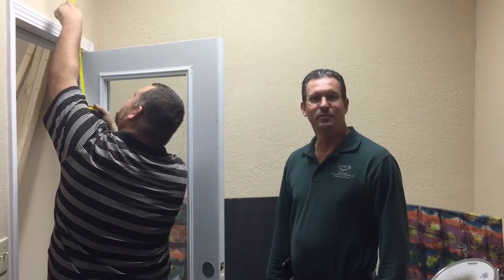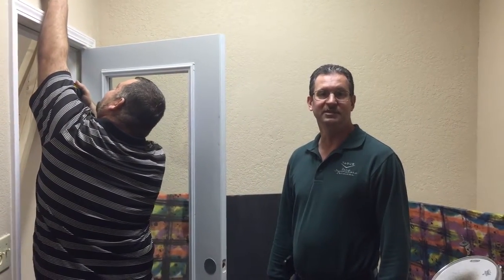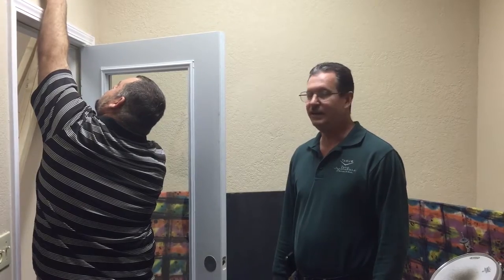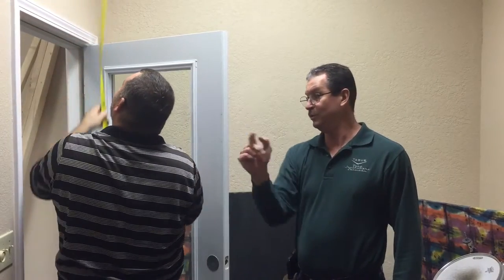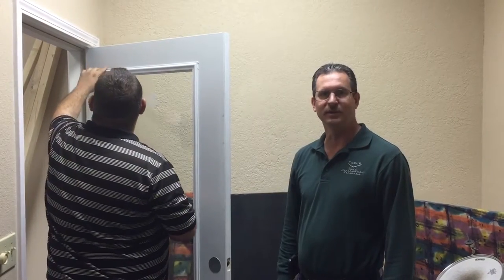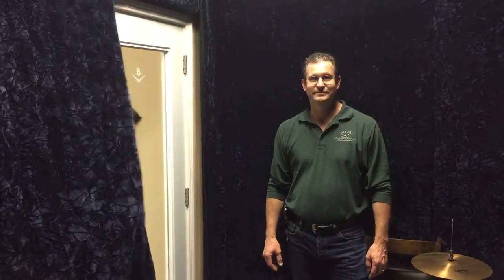Installing Sound Dampening Curtain in the Drum Studio